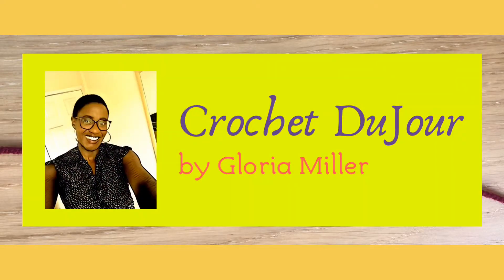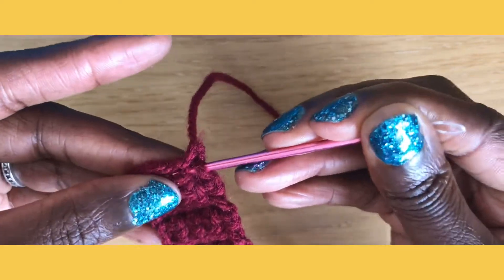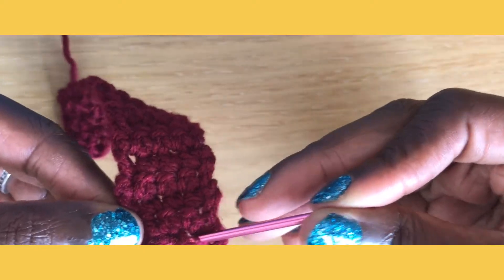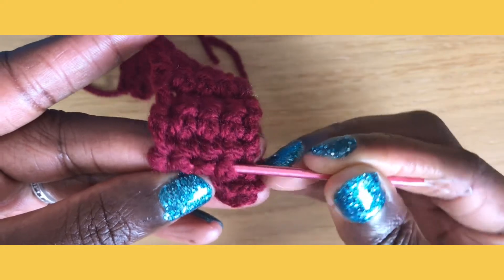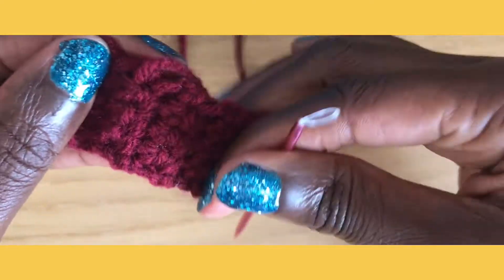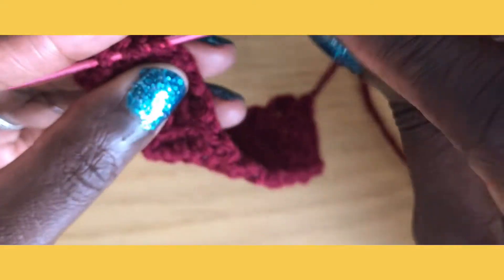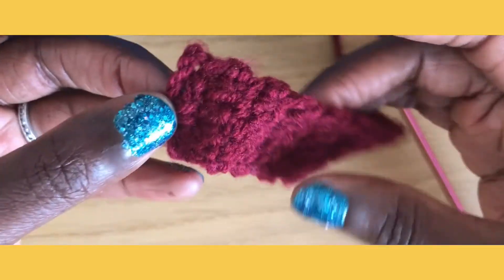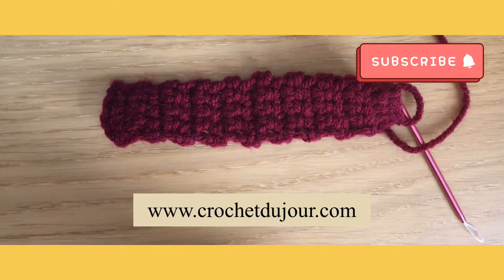Crochet DuJour Tutorial #6 - How to Weave in Your Ends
The sample that I am using for this tutorial is from this video for making an ear saver for face masks: